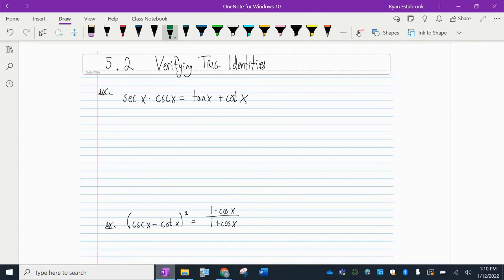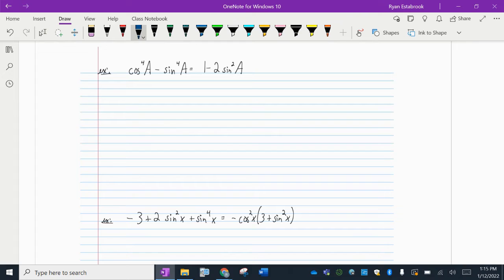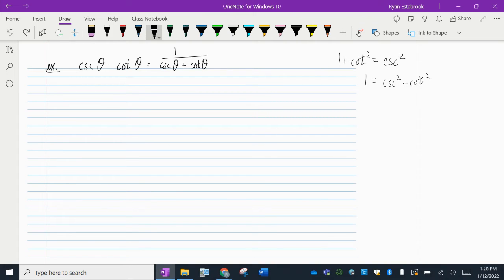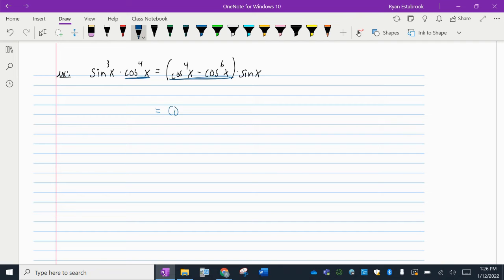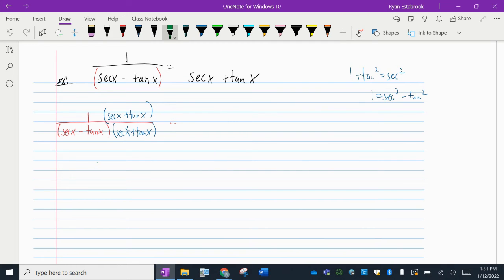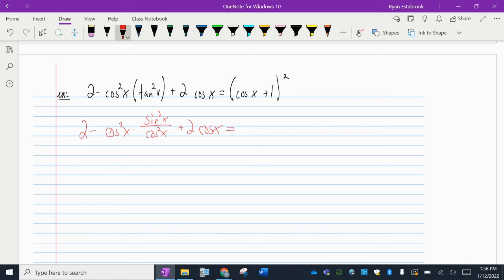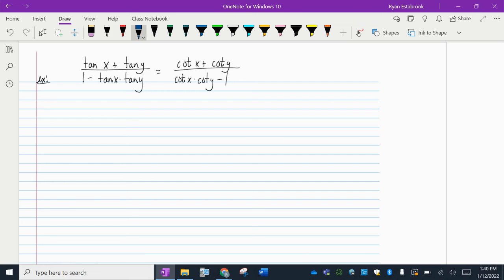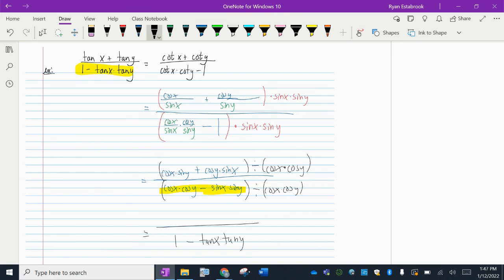5.2 Pre Calculus Verifying Trig Equations